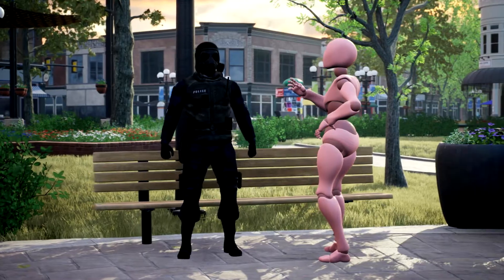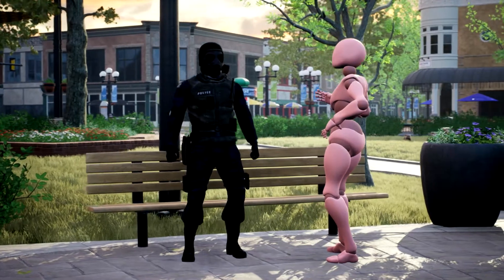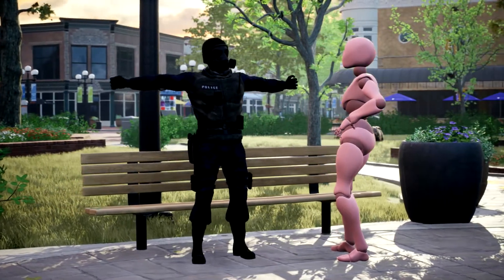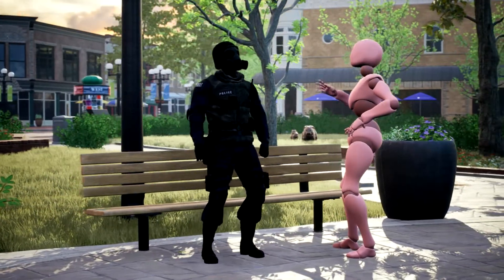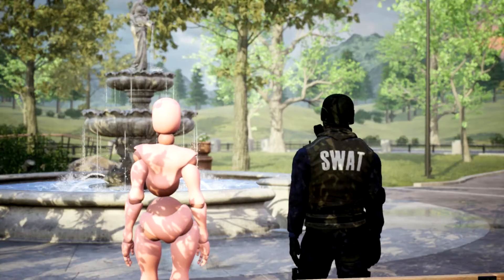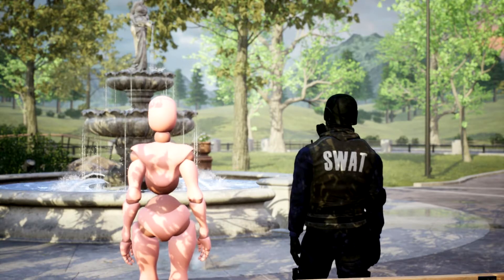Unreal Engine Sequencer - The Quogorians - The Beam Up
This video was created in Unreal Engine 4.26 ..

The character models used in the video sequence are from Adobe Mixamo ..

Final editing was done in Sony VEGAS Pro 17 ..

Who are the Quogorians?

The Quogorians are ancient life forms who evolved millions of years before humans. They come from a planet called Quogoria in the Canis Major galaxy.

Canis Major is a dwarf galaxy that is 25,000 light years away from Earth. The Quogorians have technology far in advance of our own and over a thousand years ago were able to scan the entire universe in search of other life.

Thousands of planets were found to have life, many of the planet’s inhabitants were just microorganisms, however some planets were more advanced, and Earth was one of those planets.

An alliance of life forms was created by the Quogorians across the entire universe called The Universal Order.

Only life forms suitably mature and advanced were invited to join. The remaining were to be observed and assisted until their time to receive an invite.

900 years ago, a ship travelled from Quogoria to Earth on a reconnaissance mission and found that Earth was suitable for long term observation.

Where is the observation habitat?

The Quogorian reconnaissance ship on arrival discovered that Earth’s moon had one  hemisphere that always faces away from the planet. This would greatly assist the Quogorians in concealing their activity on arrival and departure.

A habitat was created below ground on the light side of the moon, linked to the dark side by transportation tunnels. The sunlight from the light side of the moon is used to power the habitat.

An above ground control room was also created on the north pole region of the moon to monitor all cloaked Quogorian observation satellites and to serve as a main communications hub.

Who is Recon Randar 54?

The Quogorians are advanced life forms and as such can far surpass the boundaries of human understanding. An example of this would be the ability to freeze time only from the perspective of the life form requiring interaction. This ability facilitates interactions with any of the life forms inhabiting planet Earth without being detected.

Recon Randar 54 is a member of the Special Watch Authorisation Team. This team was created to assist the Quogorians during a time freeze operation.

In episode 1 – The Failed Mission, Recon Randar 54 was beamed down in the early hours of the morning to a small town on the outskirts of Los Angeles to assist in a virus termination event. Some of Earths microorganisms have become a threat to human life and require termination.

The Quogorians are happy to perform these terminations in order to help preserve the future of humanity. During the beam down a fault occurred in the pattern buffer of the transporter, resulting in a loss of memory for Recon Randar 54.

Who is A-Ula?

A-Ula is a female Specialist Robotic Assistant (SRA), She is designed to help monitor operations from the control centre within the observation habitat. A-Ula is Recon Randar’s communications officer and as she was monitoring his coms on the mission, she is responsible for his safety.

Animation created using Unreal Engine 4.26 and Adobe Mixamo ..